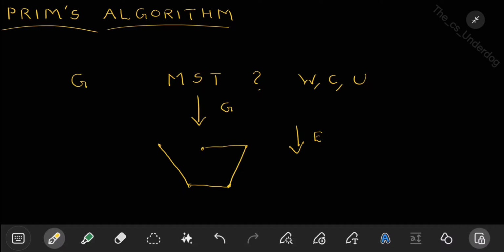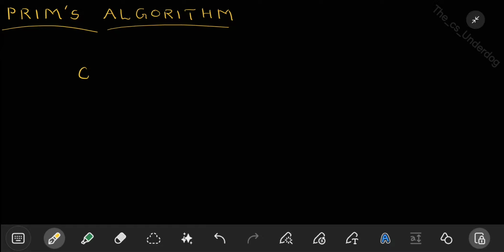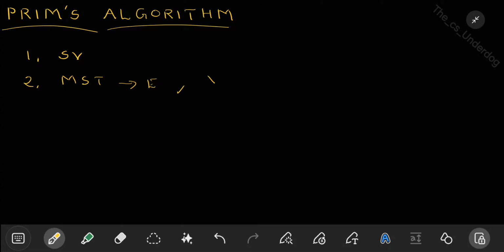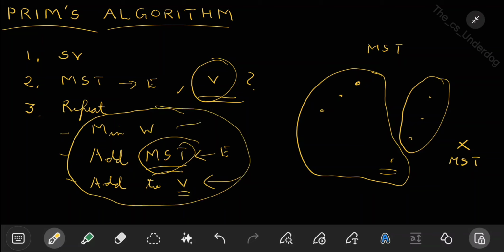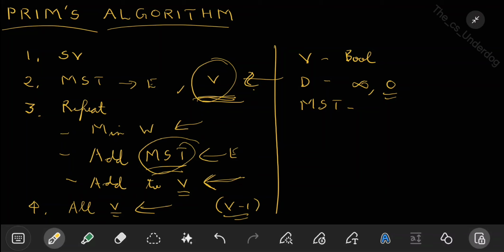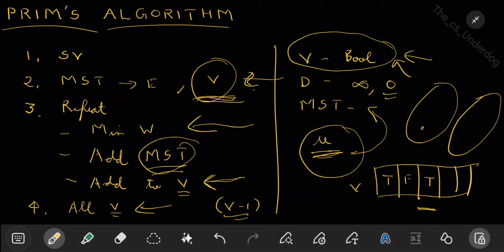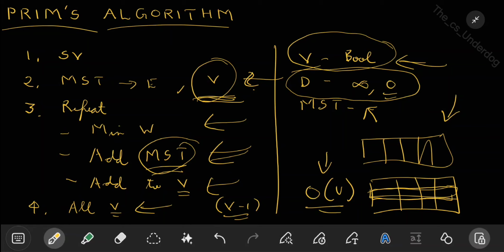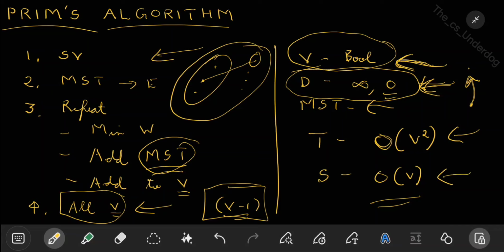Prim's Algorithm | Algorithms Lecture 47 | The cs Underdog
This lecture explains in detail about Prim's Algorithm which is used for finding minimum spanning tree of a weighted, connected and undirected graph. It also goes through time and space complexity analysis of Prim's Algorithm.